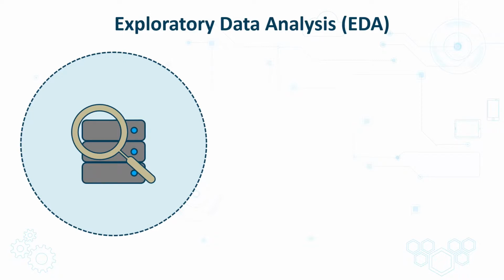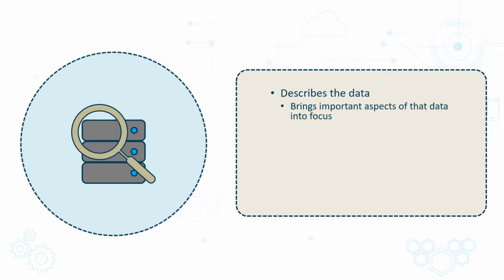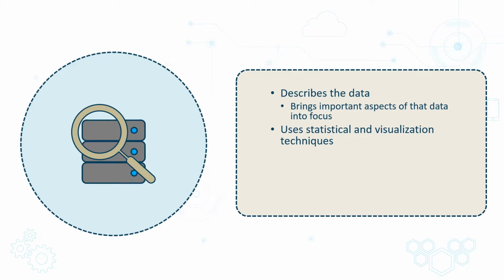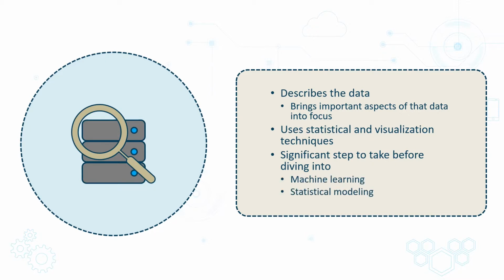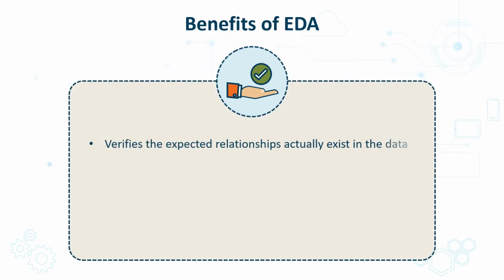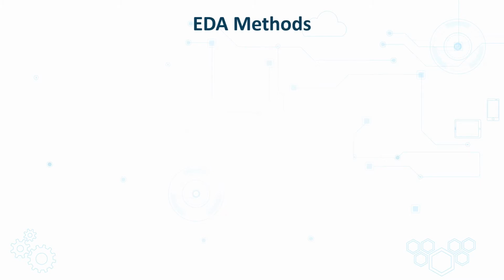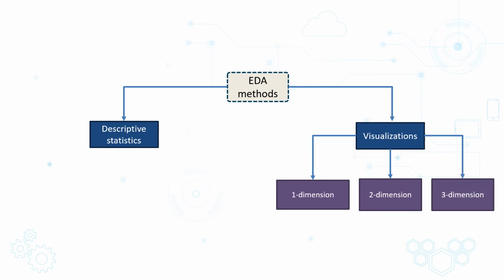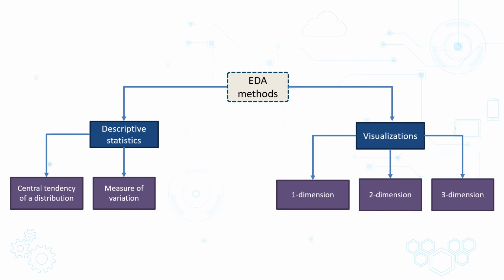Predictive Modeling: Exploratory Data Analysis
Explore the predictive analytics, exploratory data analytics, and different types of datasets and variables. Discover how to implement predictive models and manage missing values and outliers using Python frameworks. This course excerpt covers exploratory data analysis.

Create more intelligent processes, systems, and products by training Deep Learning programmers to deploy predictive algorithms across an organization as Machine Learning Architects. Skillsoft Aspire Learning Journeys are the only learning paths that anticipate skills needed for building an enterprise-grade architecture.

About Skillsoft

Skillsoft is a front-runner in corporate learning, delivering beautiful technology and engaging content that drives business impact for modern enterprises. Skillsoft comprises three award-winning systems that support learning, performance and success: Skillsoft learning content, the Percipio intelligent learning experience platform and the SumTotal suite for Human Capital Management.

Skillsoft provides a comprehensive selection of cloud-based corporate learning content, including courses, videos, books and other resources on Business and Management Skills, Leadership Development, Digital Transformation, Technology and Developer, Productivity and Collaboration Tools and Compliance. Percipio’s intuitive design engages modern learners and its consumer-led experience assists in accelerating learning. The SumTotal suite features four key components built on a unified platform: Learning Management, Talent Management, Talent Acquisition and Workforce Management.